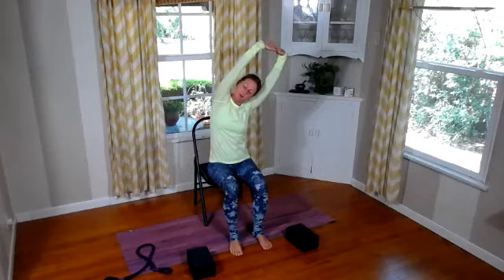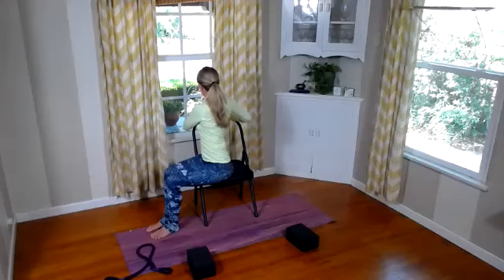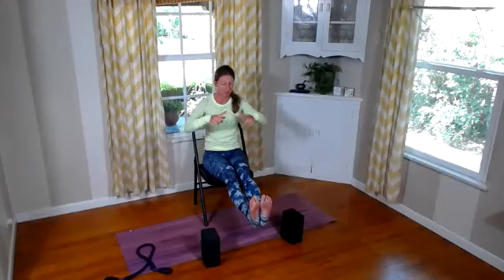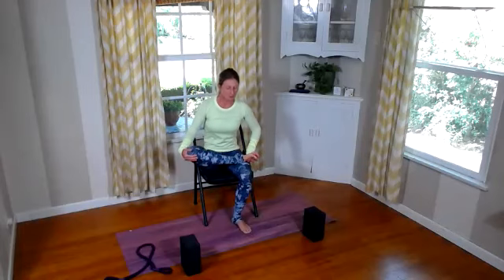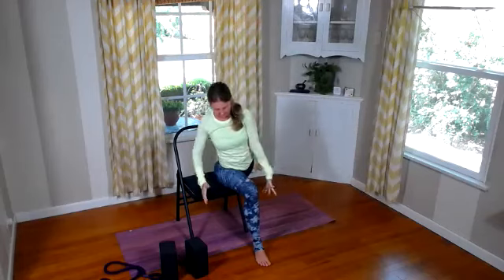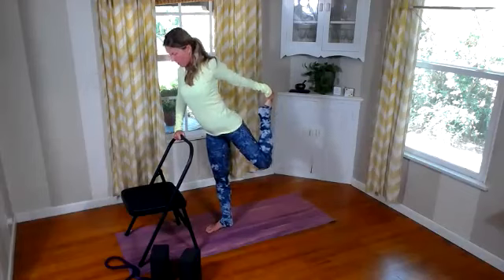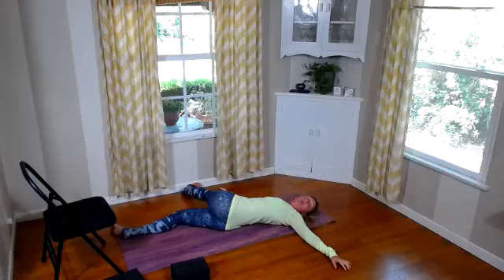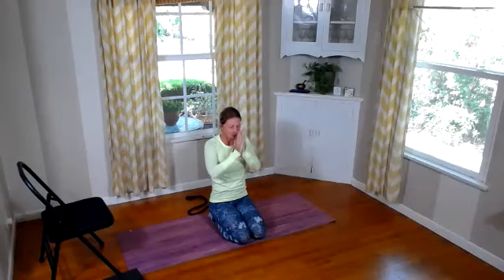Chair Yoga Movement & Breathing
A gentle chair movement, breathing, and stretching class. This chair class is suitable for all levels, feel free to use any props or supports that help you in your practice.